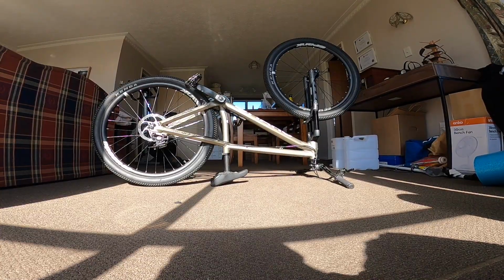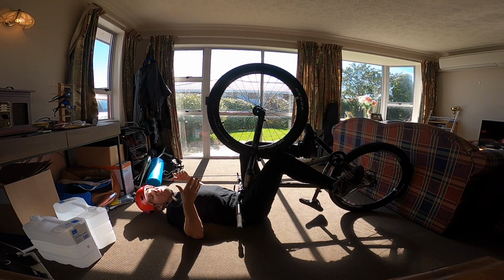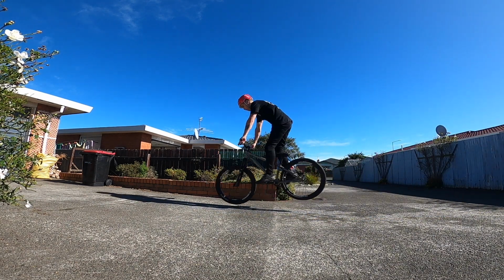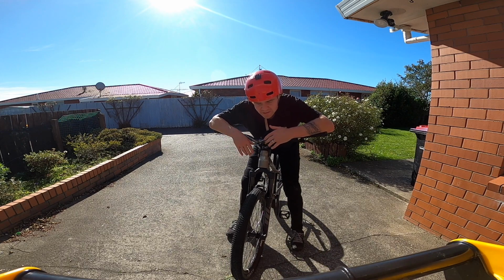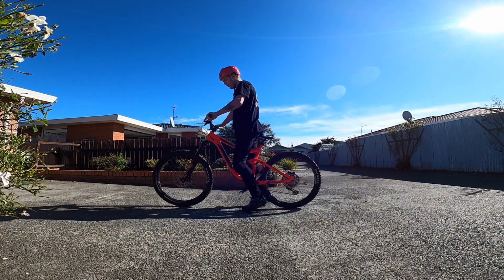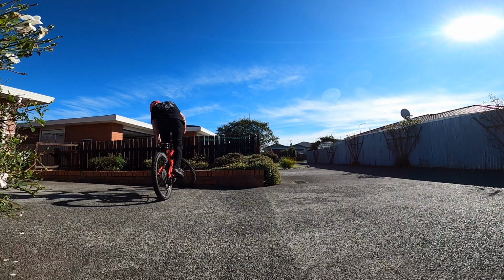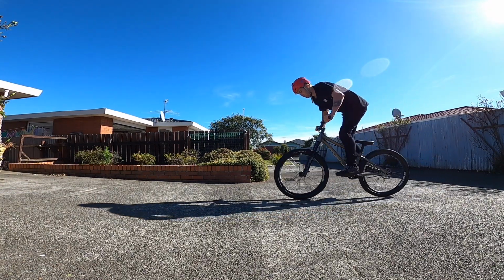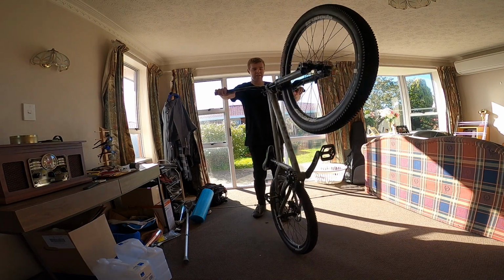10 MOUNTAINBIKE TRICKS YOU CAN LEARN AT HOME!! - LOCKDOWN MTB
Hey everyone. For this weeks video I decided to do a top ten mtb tricks you can learn at home during lockdown. I tried to pick tricks I can personally do requiring nothing but a bike ranging from easy to hard. Hopefully there is a trick in here you can learn!